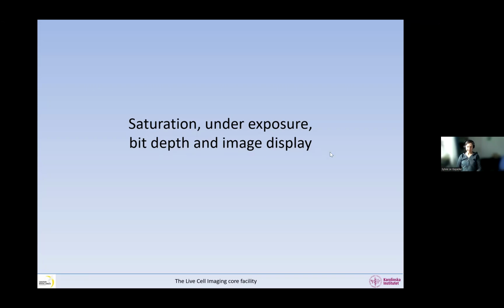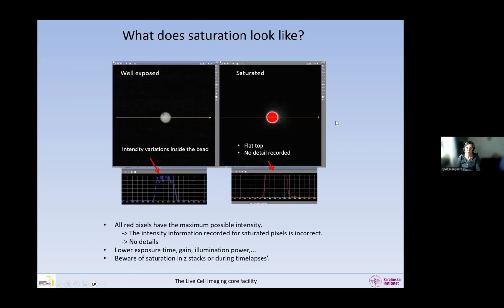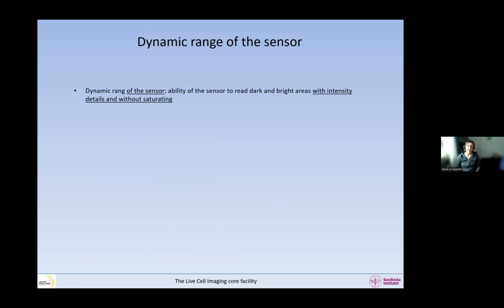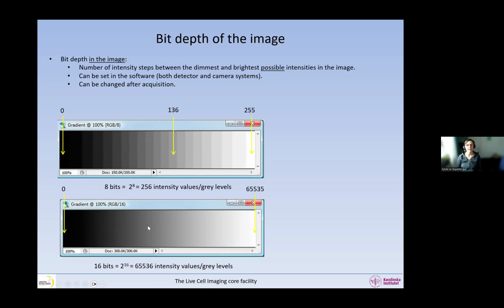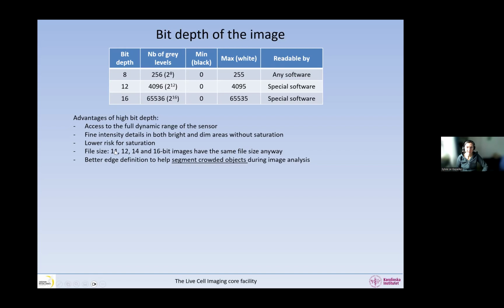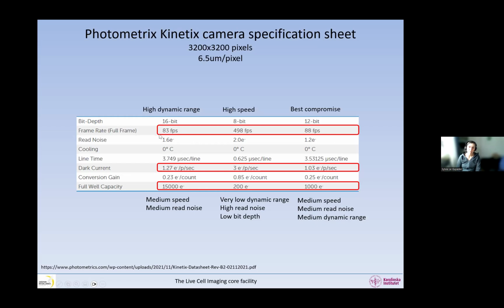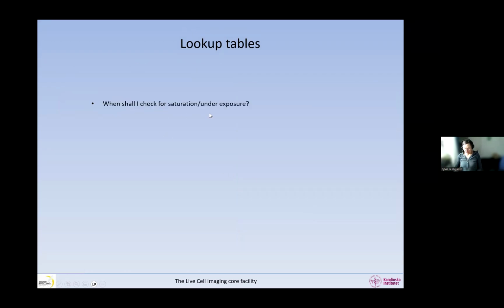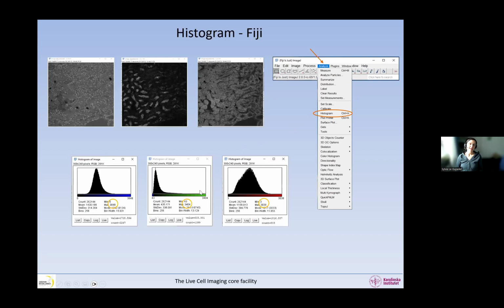2024-02-08 - Saturation, under exposure, bit depth, dynamic range and image display - part 1